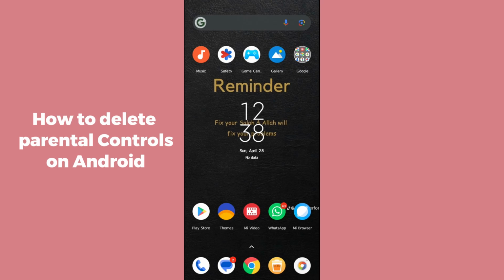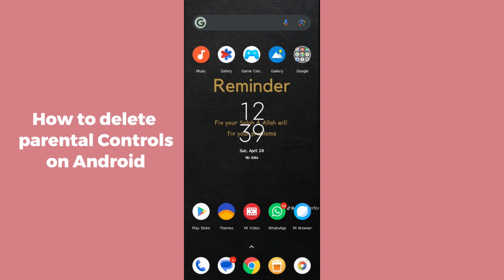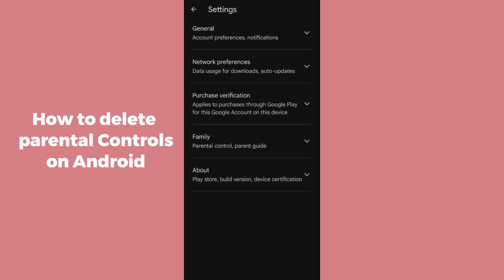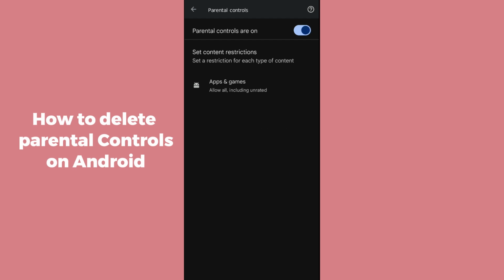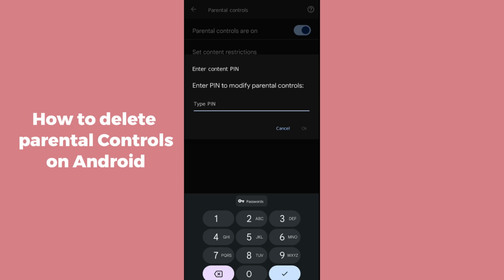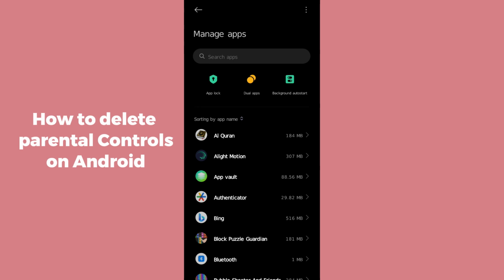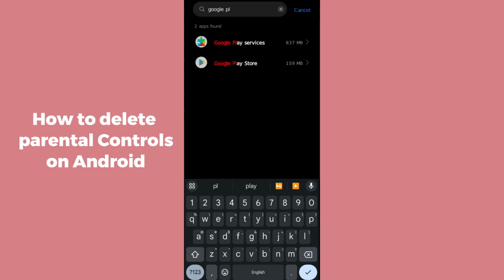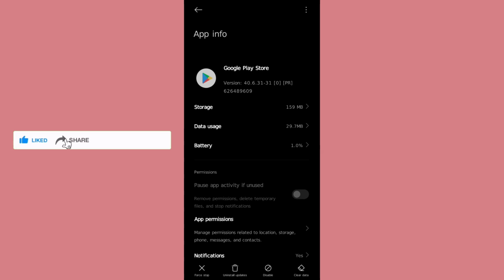How to Delete Parental Controls on Android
Unlock the full potential of your Android device by learning how to remove parental controls in this step-by-step tutorial.